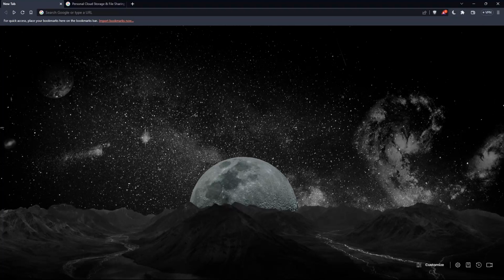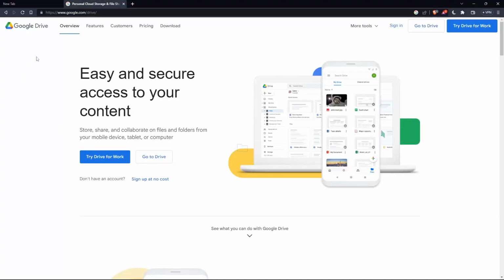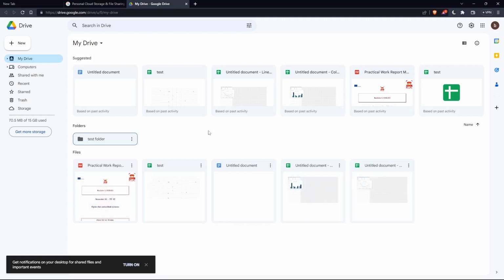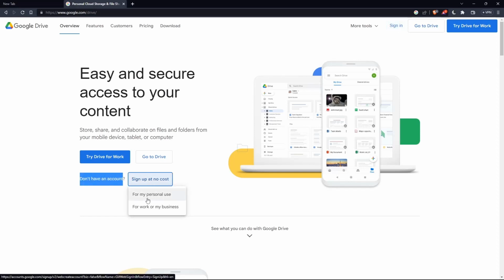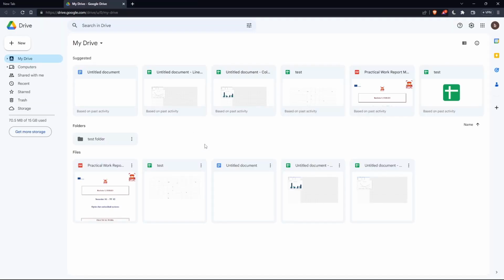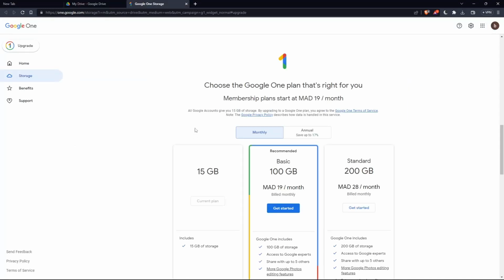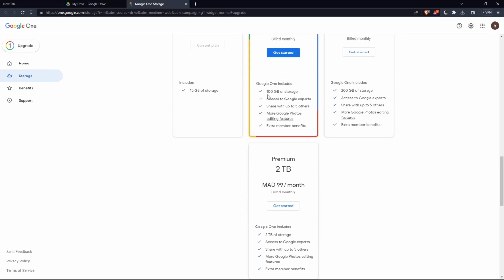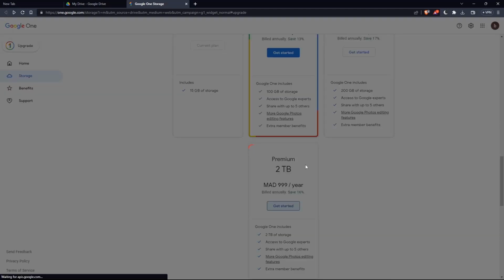How To Upgrade Plans Google Drive Tutorial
Today we talk about upgrade plans google drive,google drive storage,how to use google drive,upgrade plans